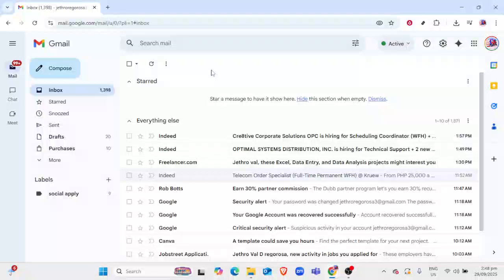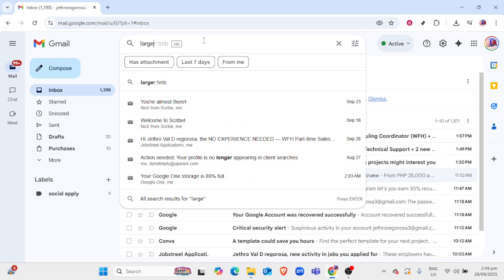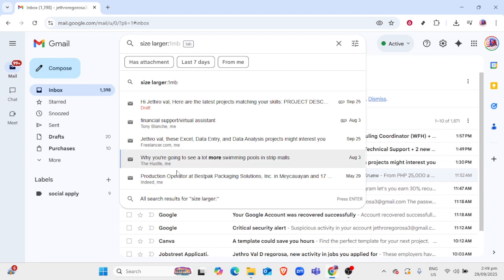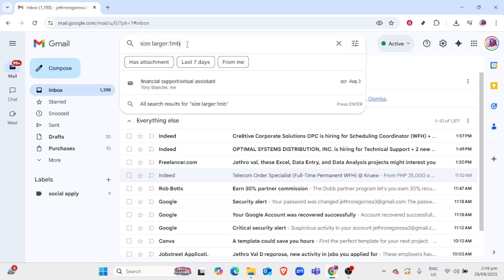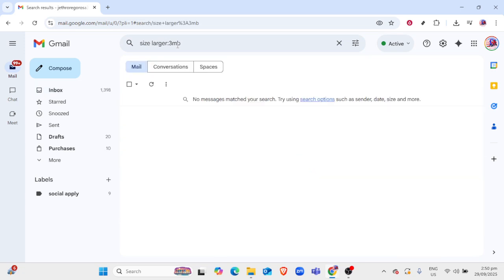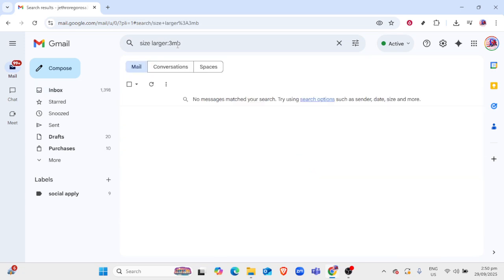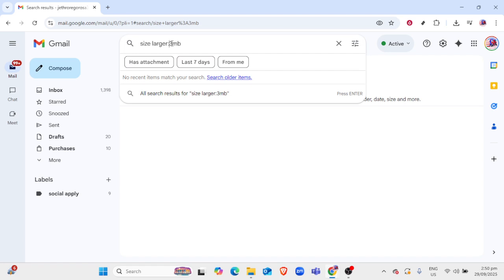How To Check Size Of Email In Gmail [2025 Guide]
In today's video we cover: check email size, Gmail tips, email storage, Gmail settings, check Gmail size, email management, how to Gmail, Gmail help, email tips, manage Gmail storage, email organization, Gmail tricks, email size limit, Gmail features, check email storage, email size guide, Gmail tutorial, optimize Gmail, email usage tips